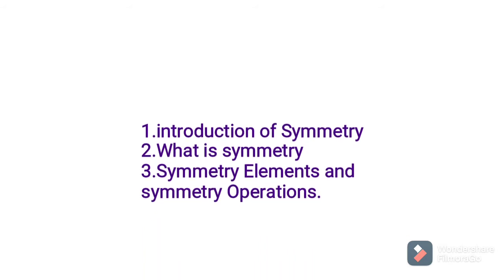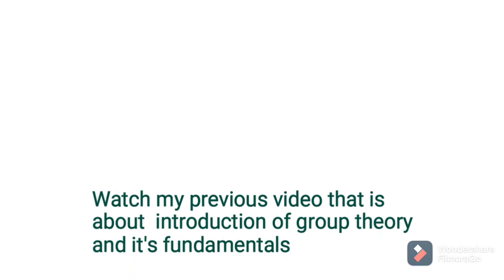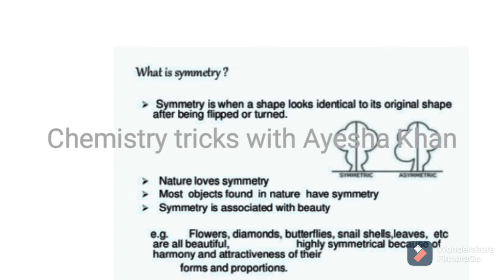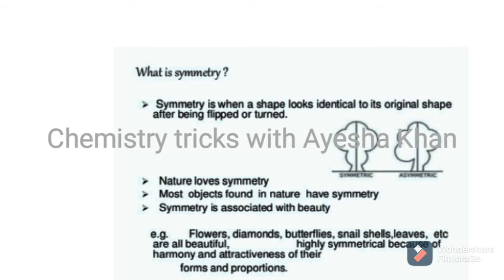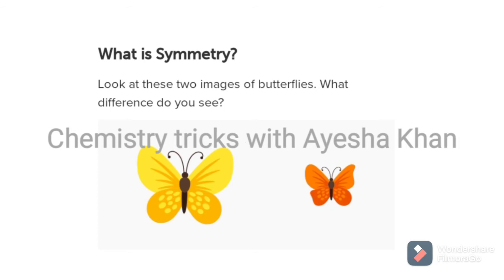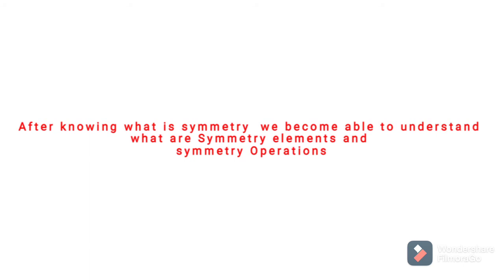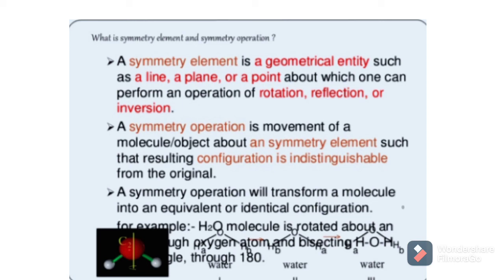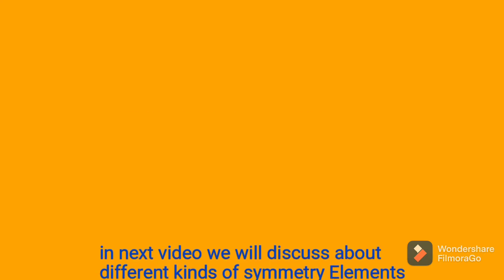symmetry Elements and symmetry Operations| introduction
in this video we will discuss about what is Symmetry What are symmetry Elements and what are Symmetry operations . we will understand what are symmetrical and a symmetrical elements or objects.

 Mathematical study of symmetry is called Group Theory • Symmetry Element– A symmetry element is a geometrical entity such as a point, a line or a plane about which a symmetry operation is performed. • Symmetry operation– A symmetry operation is a movement such as inversion about a point, rotation about a line or a reflection about a plane in order to get an equivalent orientation.

3. An equivalent orientation is an orientation similar to the original orientation but not the identity. Equivalent orientation Identity